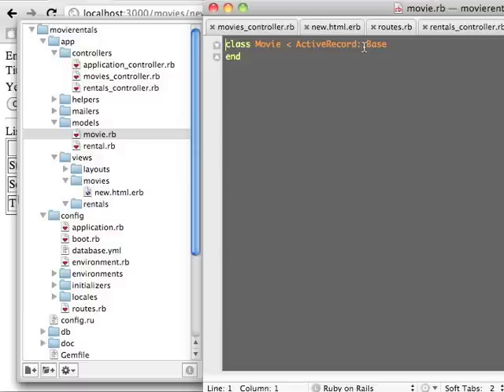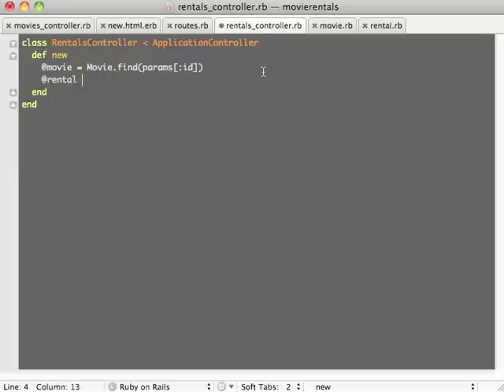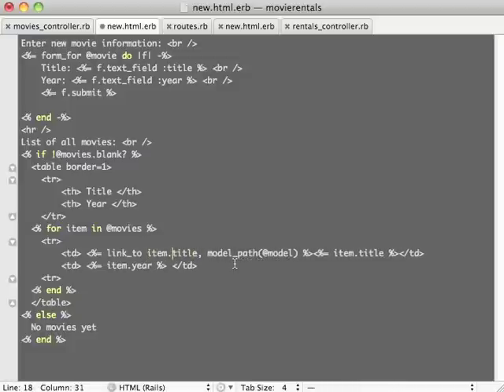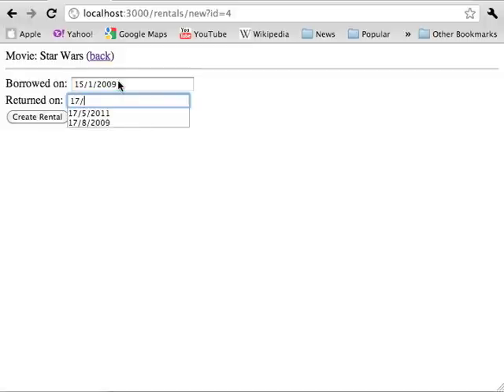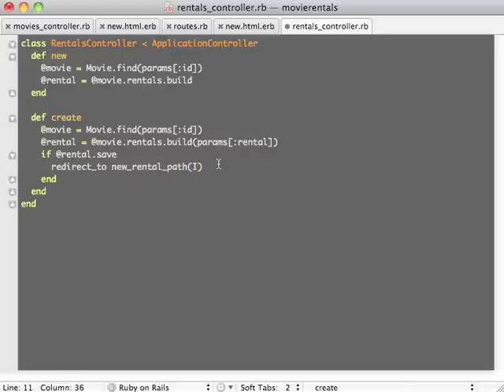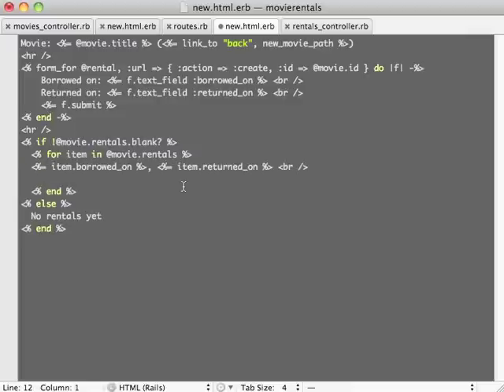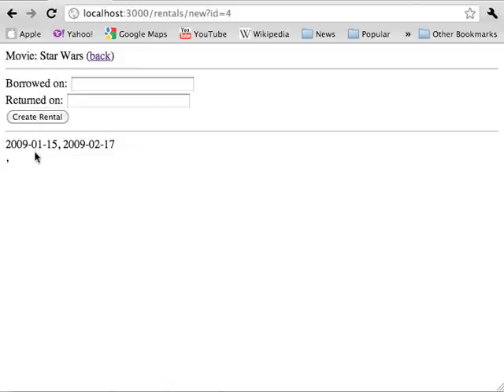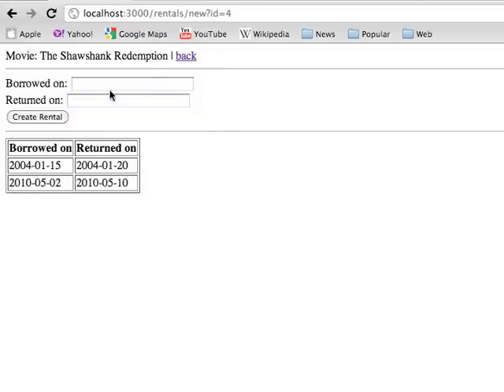Ruby on Rails one to many relationships - part 2